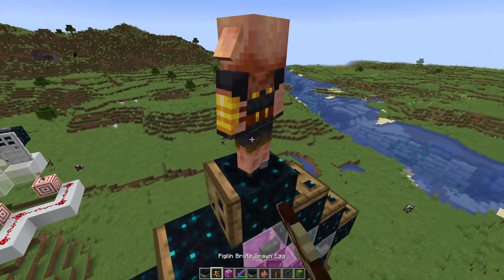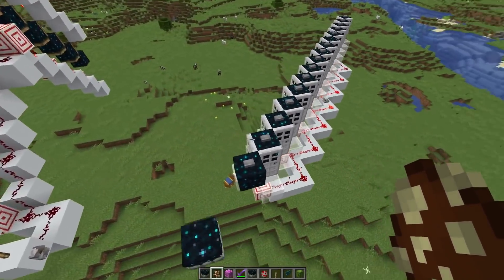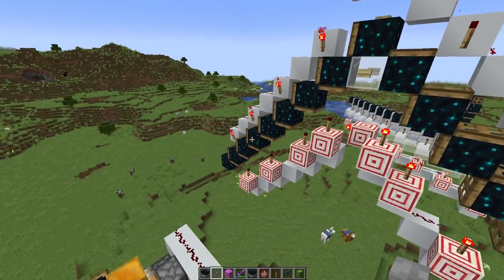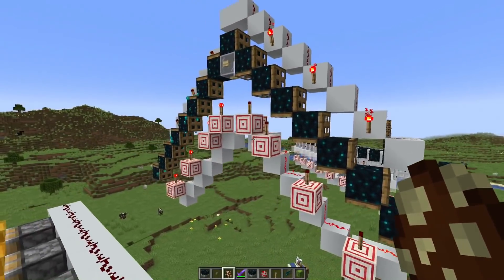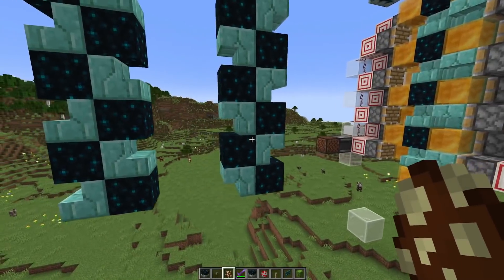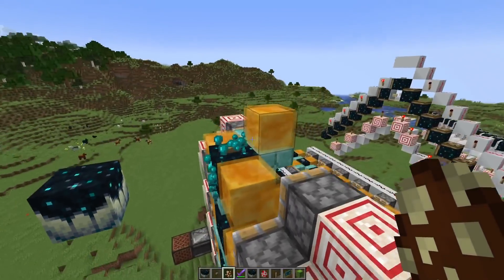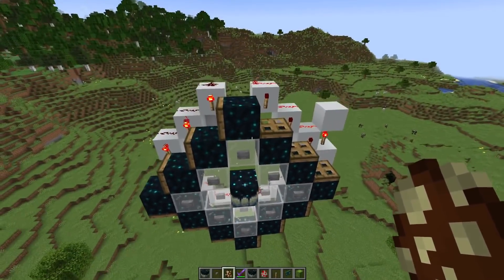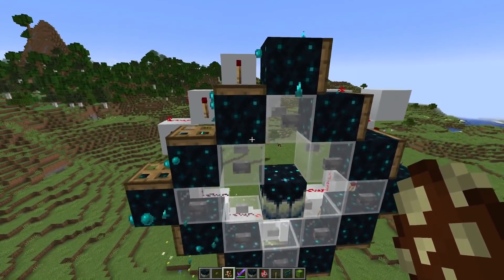Bidirectional Sculk Charge Lines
Showing how you can manipulate sculk blocks to send charges in a certain direction